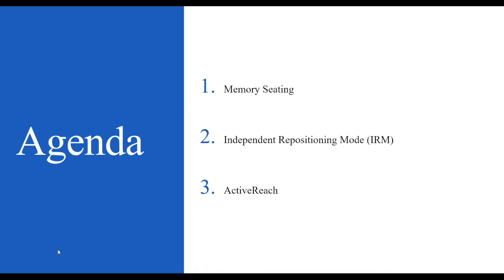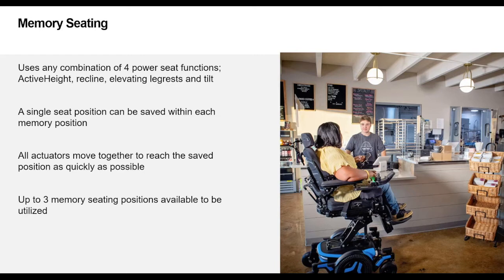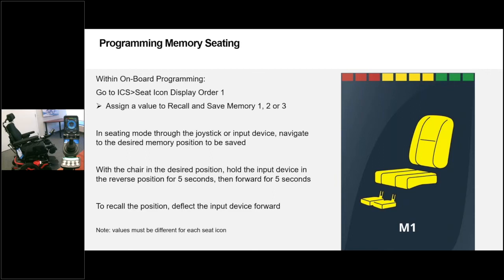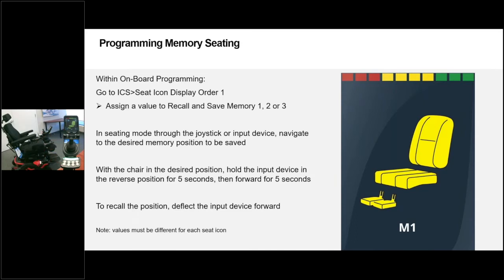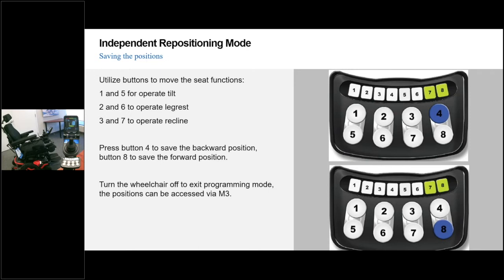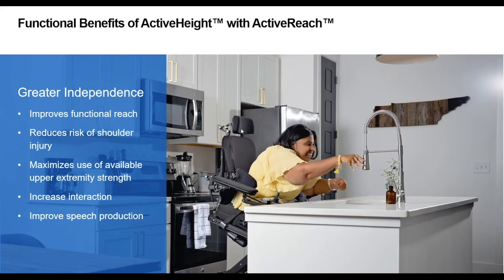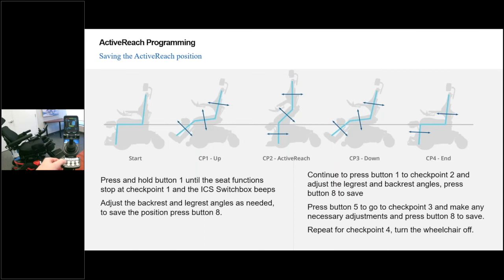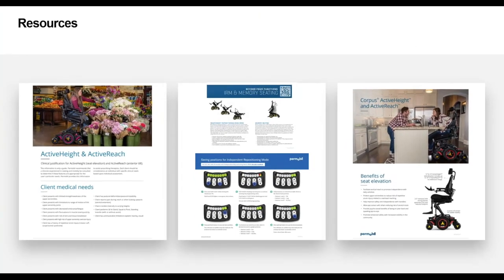Permobil Webinar: Finding and Programming your perfect position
Replay of Permobil Webinar - Finding and Programming your perfect position
(memory position programming & IRM)

Video has been edited to remove parts that are not relevant to a replay